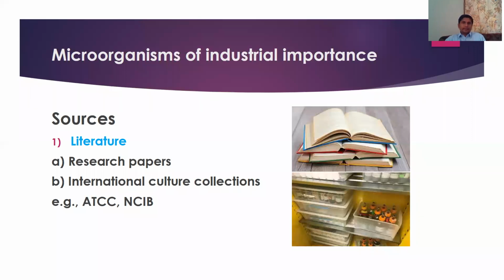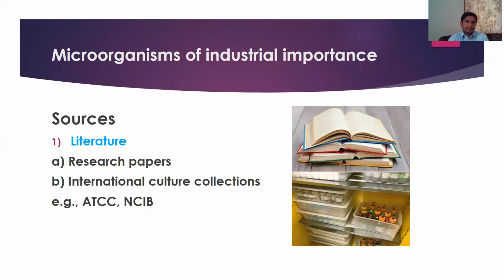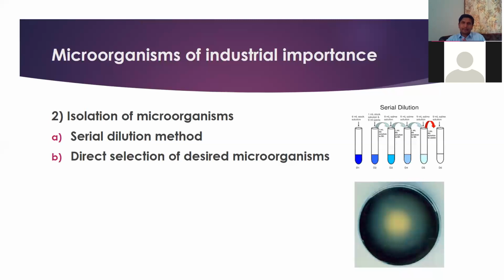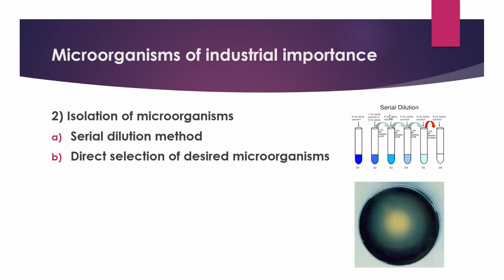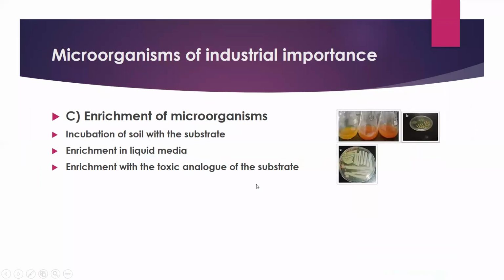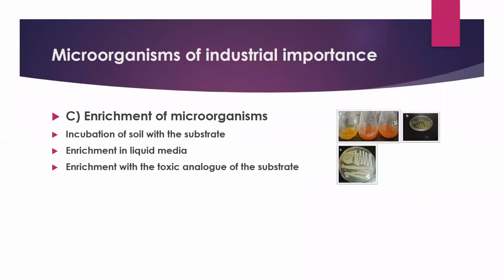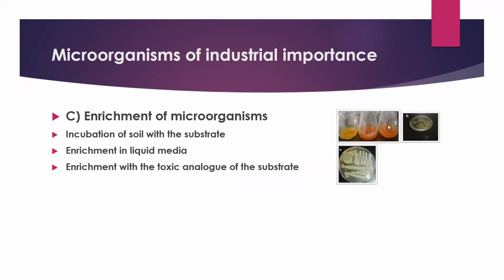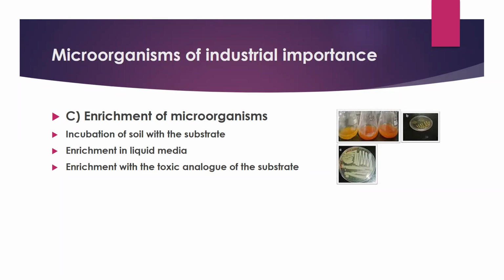Bioresource Tech 20 july